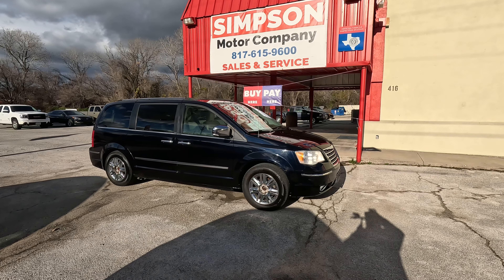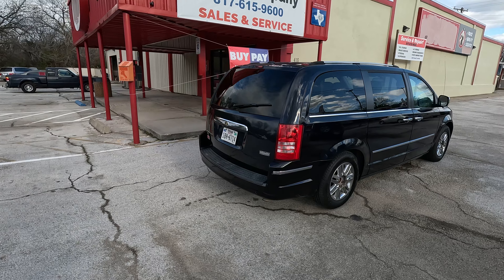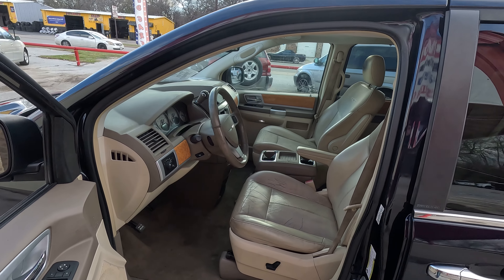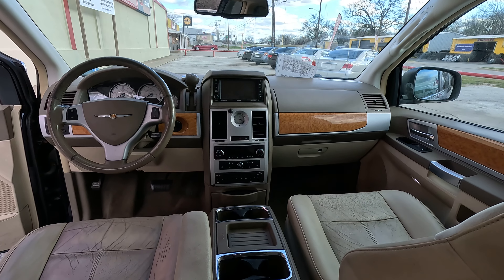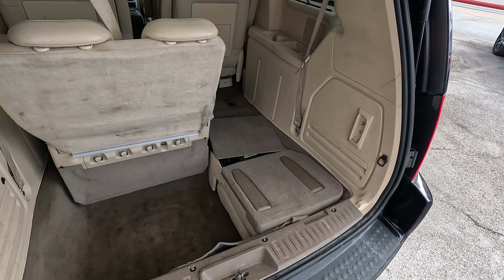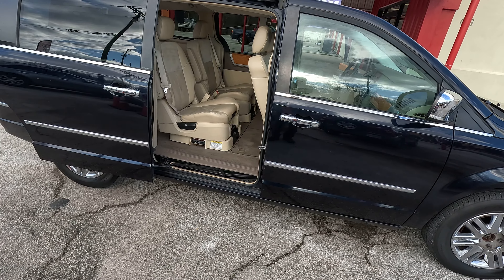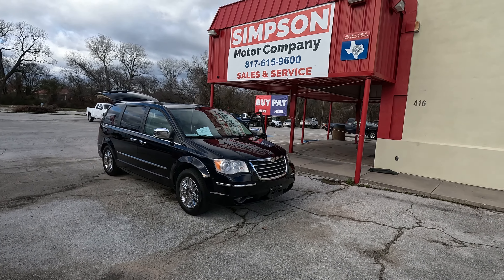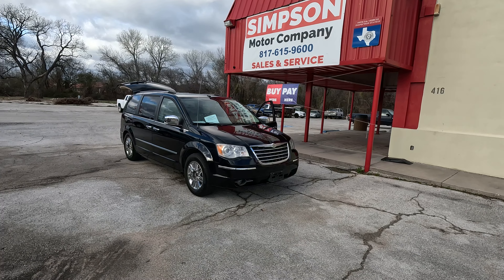2010 Chrysler town and Country Limited SOLD.817-615-9600 Payments available